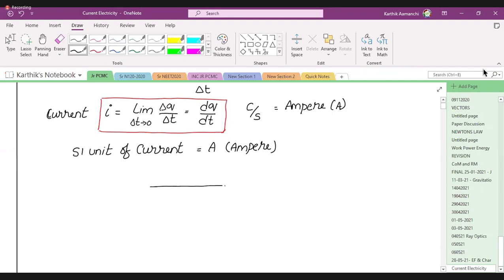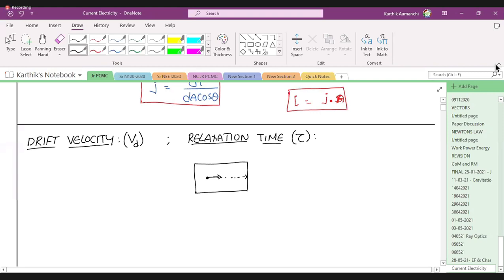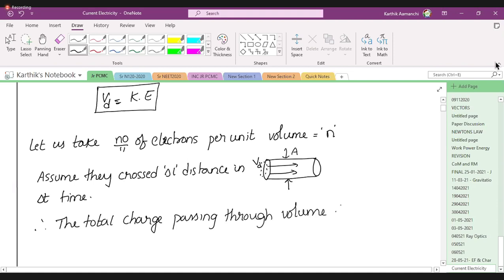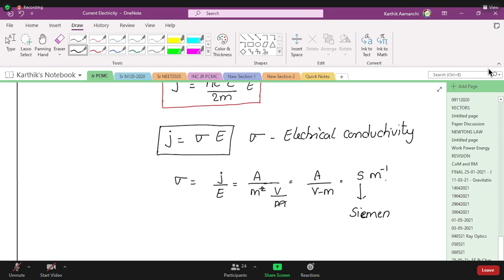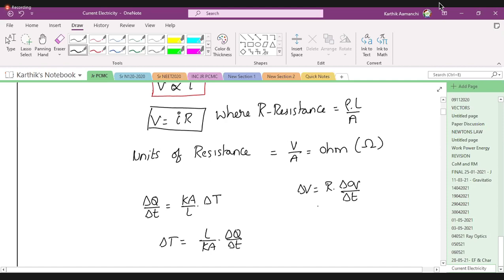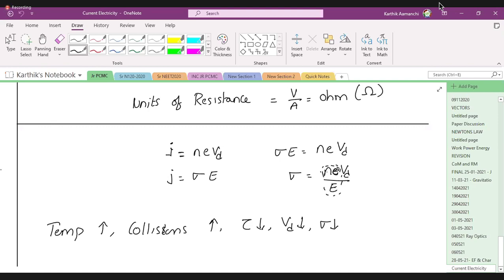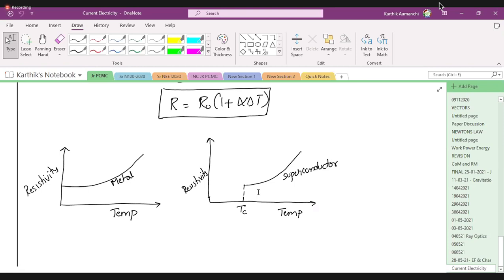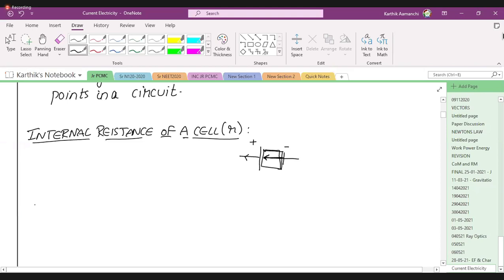Current Electricity 1K